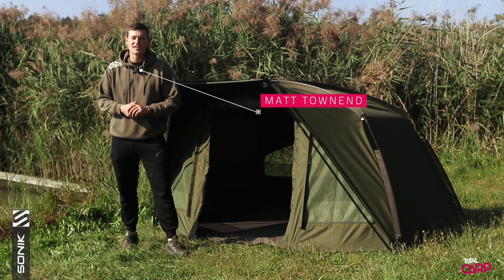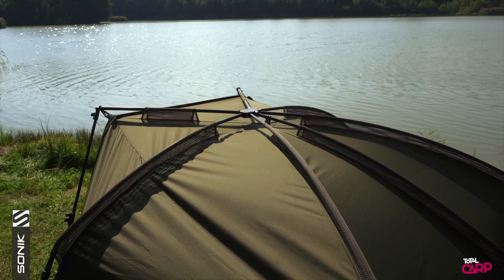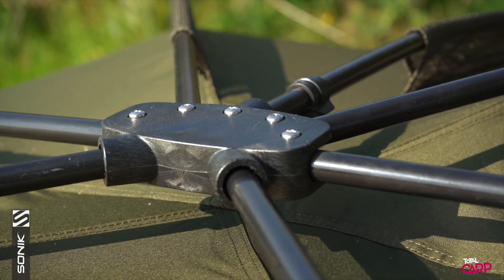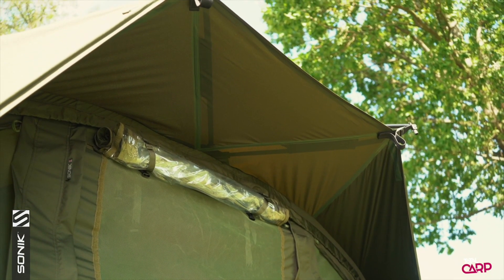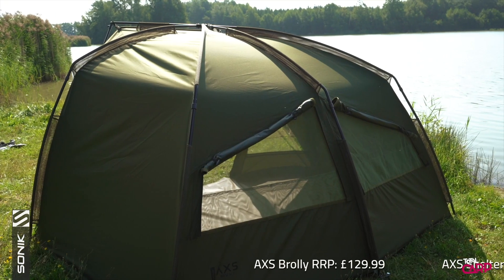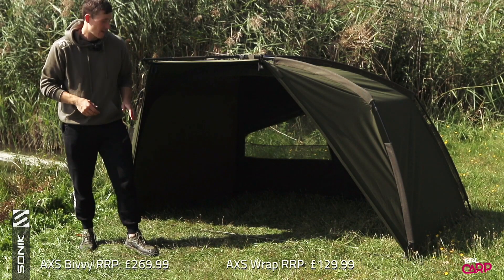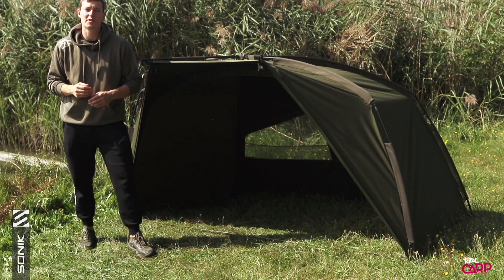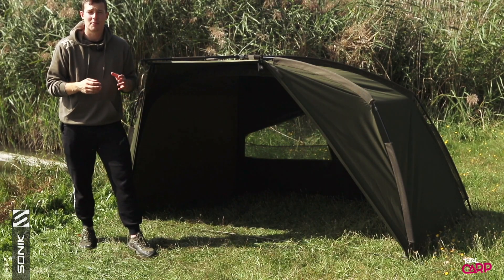Sonik AXS Shelter & Bivvy Range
Total Carp has a close look at the brand new AXS range from Sonik.
The AXS range includes the brolly, shelter, bivvy and also the universal wrap that fits all items in the range.
Get more for your money with this amazing range from Sonik.
Coming in January 2020!